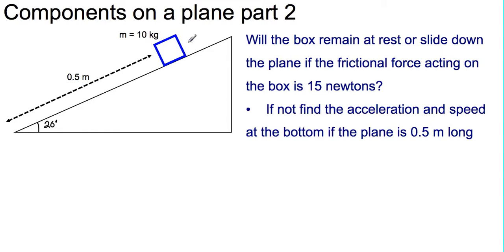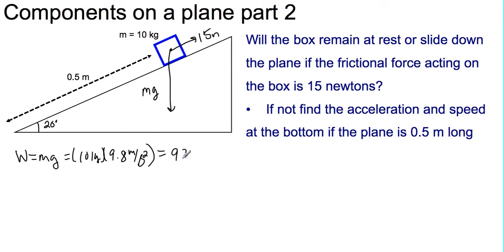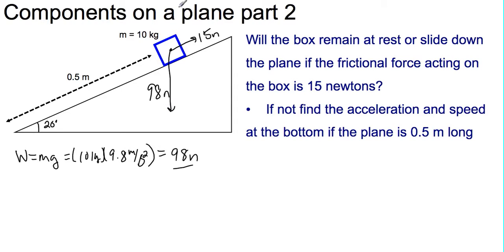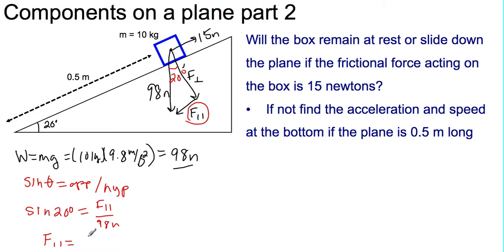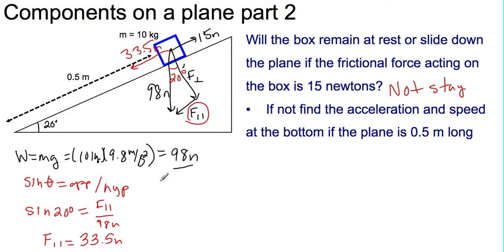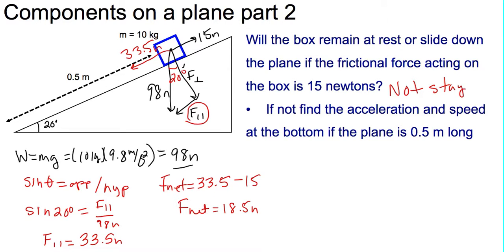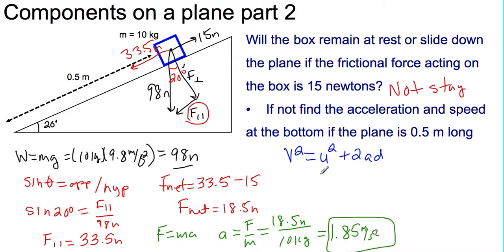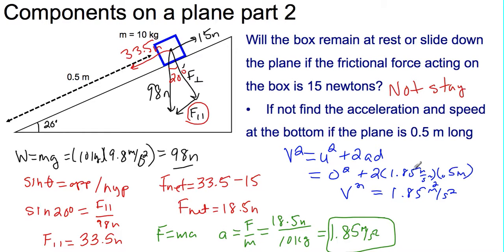Components on a plane 2